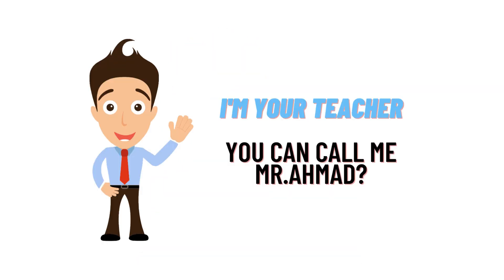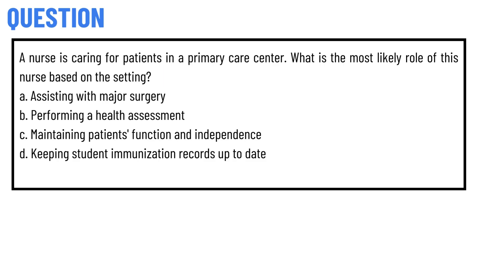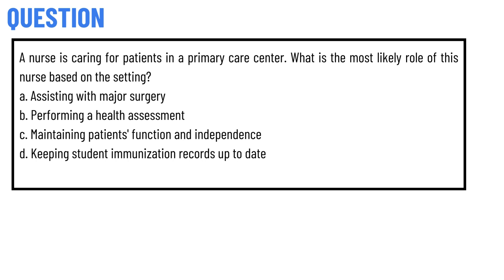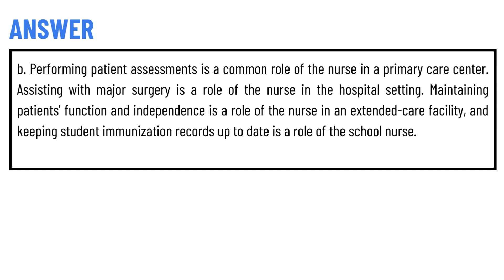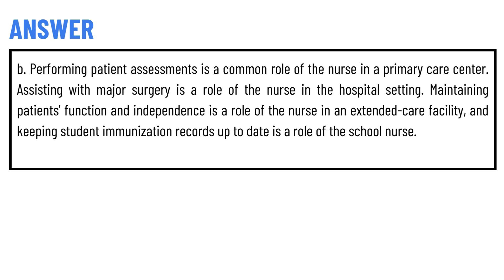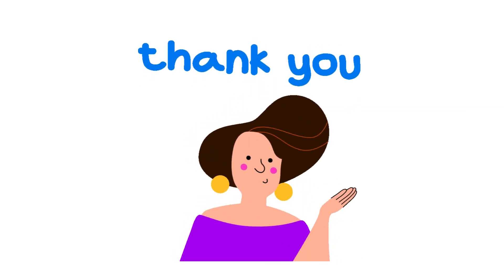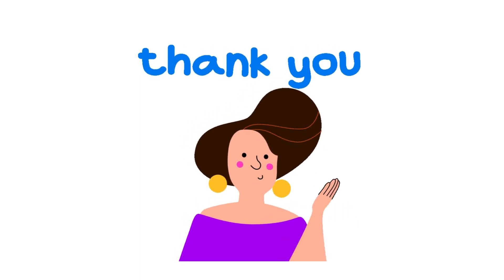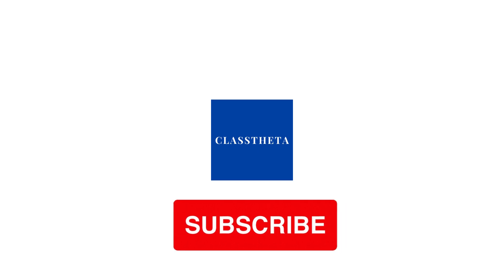A nurse is caring for patients in a primary care center.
A nurse is caring for patients in a primary care center. What is the most likely role of this nurse based on the setting? a. Assisting with major surgery b. Performing a health assessment c. Maintaining patients' function and independence d. Keeping student immunization records up to date